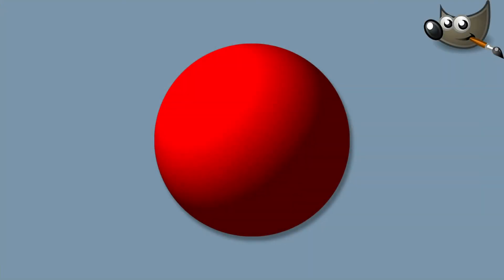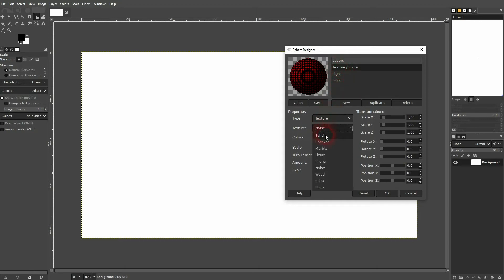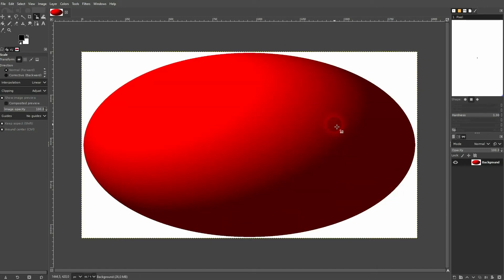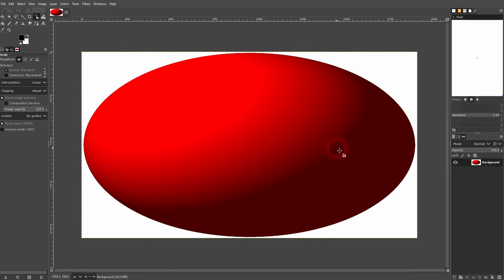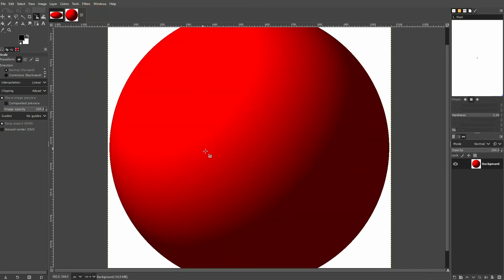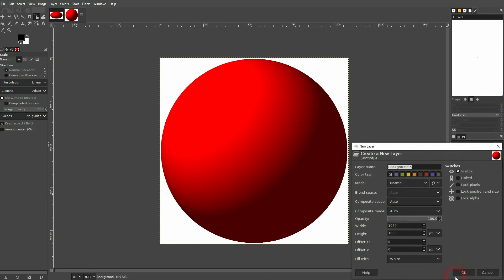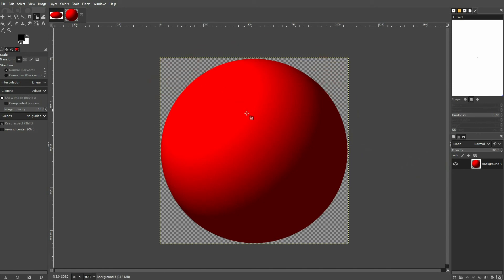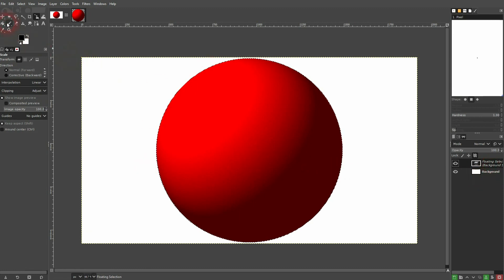How to Create a Sphere in Gimp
In this tutorial I'll show you how to create a sphere in Gimp.